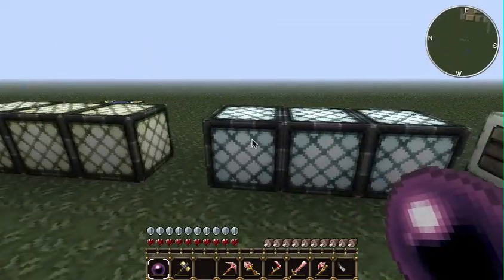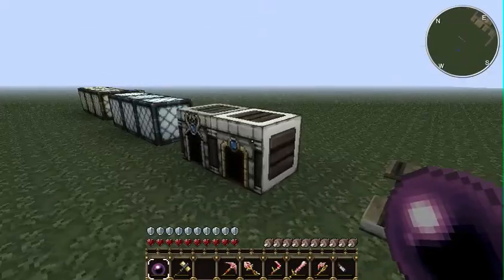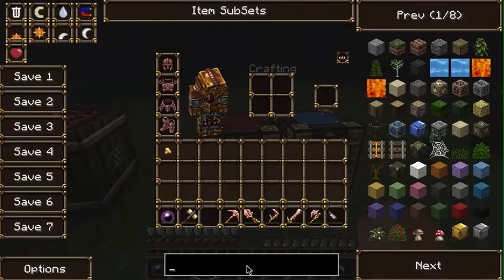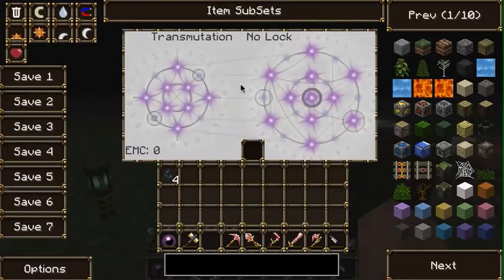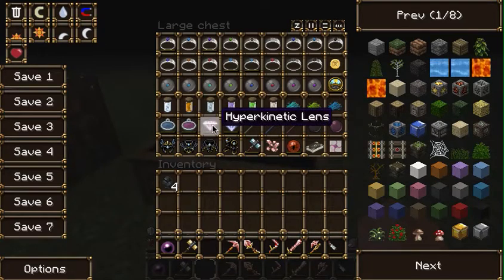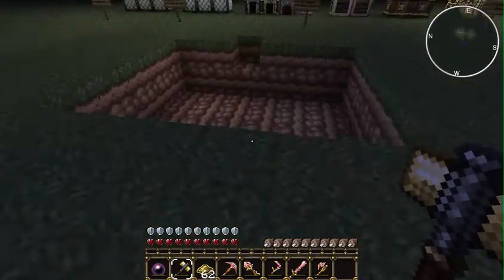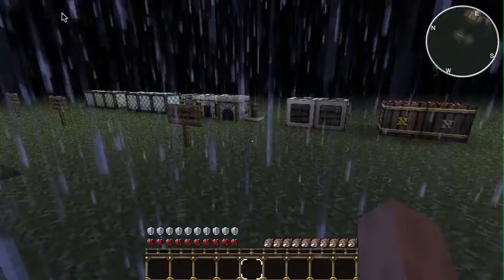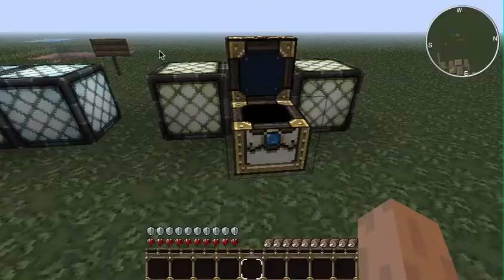Minecraft: Equivalent Exchange Texture Pack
Gerudoku 1.2.3 now supports Equivalent Exchange. All the textres are complete, including menus. They are in the style of Gerudoku and look amazing.